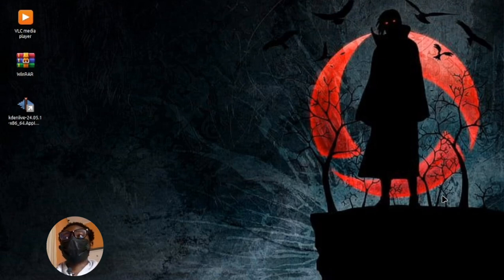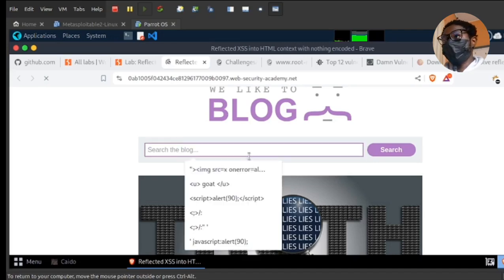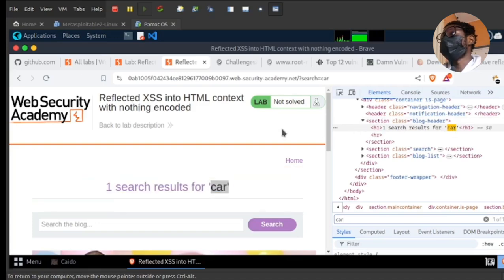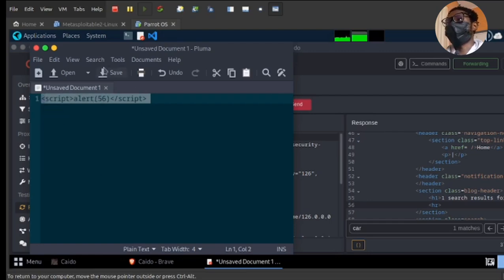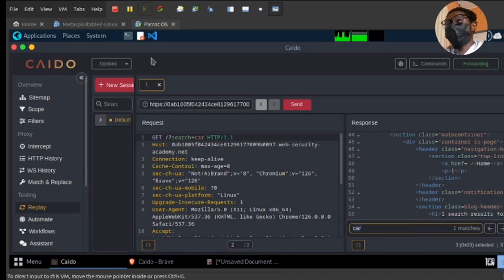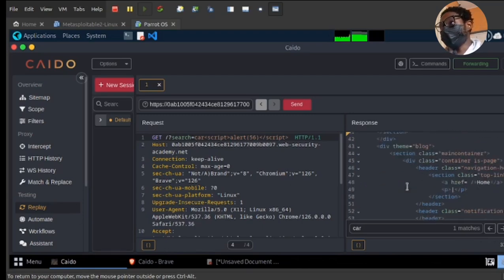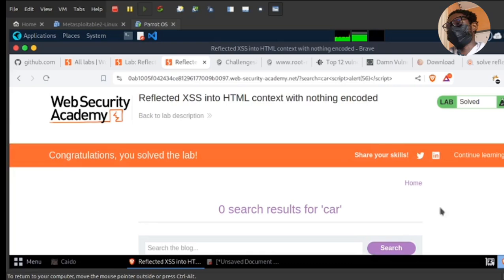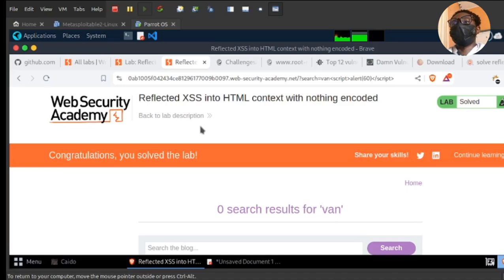Web Security 101 🕵🏽‍♂️ - Reflected Cross-site Scripting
In this tutorial, we will explore Reflected Cross-Site Scripting (XSS), a common web application vulnerability that allows attackers to inject malicious scripts into websites. You'll learn how to identify and exploit reflected XSS vulnerabilities, and how to protect your own web applications from these types of attacks.

Topics covered:

- How Reflected XSS work?
- Identifying Reflected XSS vulnerabilities
- Exploiting Reflected XSS vulnerabilities
- Different methods to approach Reflected XSS
- Where to look for Reflected XSS in real-world scenario

X: @Dghost_Ninja